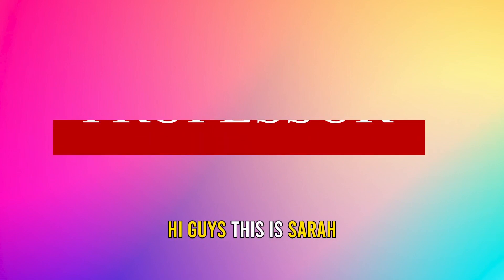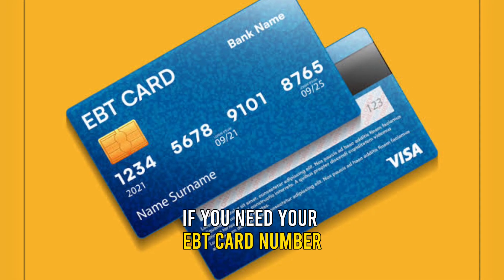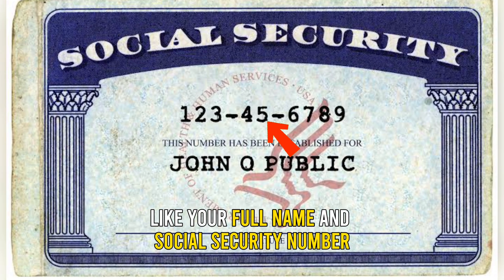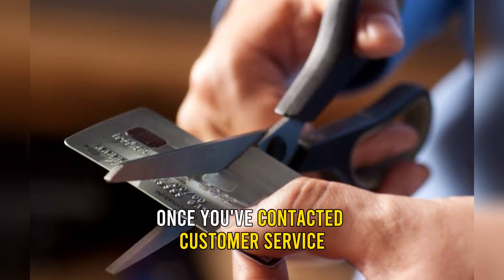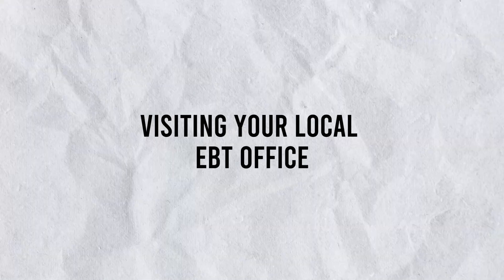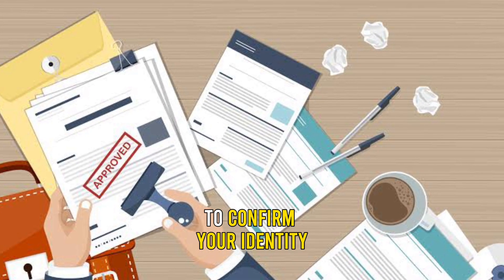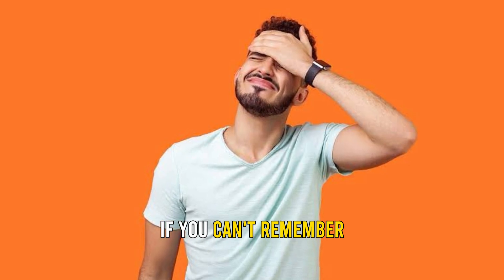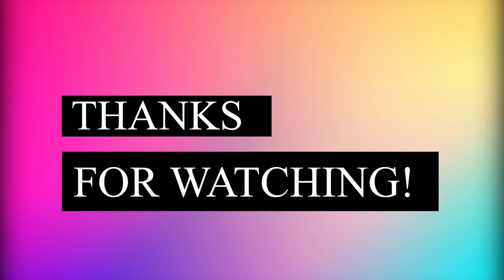How to Find Your EBT Card Number Without the Card (How to Find Card Number)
How to  Find Your EBT Card Number Without the Card (How to Find Card Number). Welcome to our video about how to get my Ebt card number without the card.

How to get my Ebt card number without the card
You can get your Ebt card number without the card by contacting customer service for the card number or asking them to send a replacement card. You can also use the mobile app to get theta information.